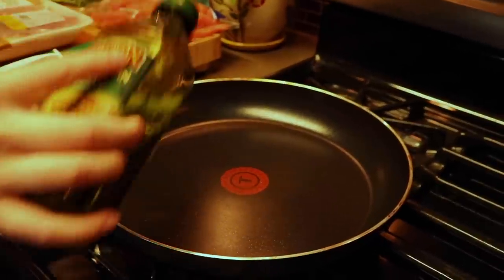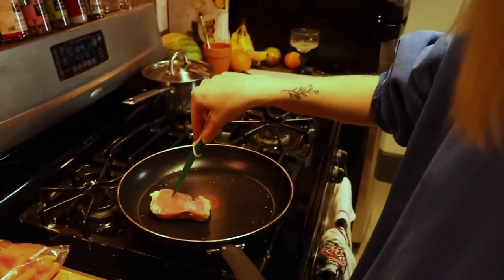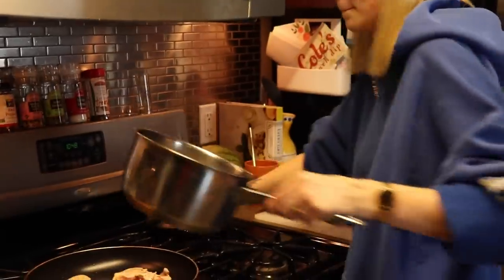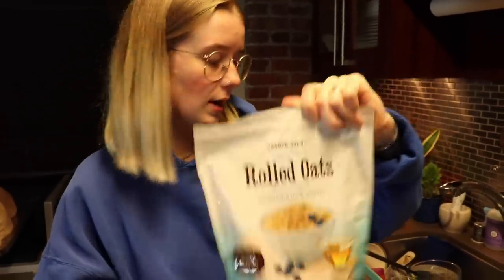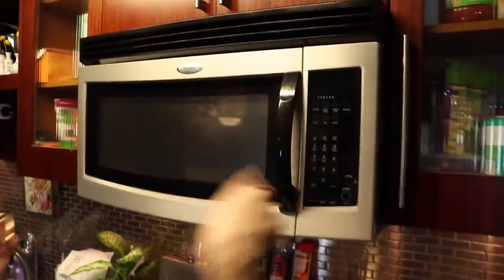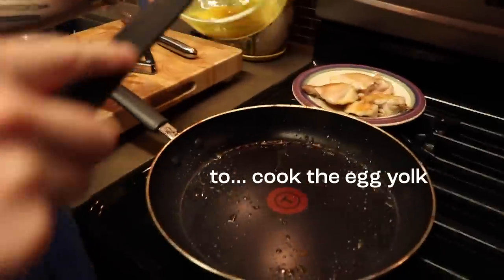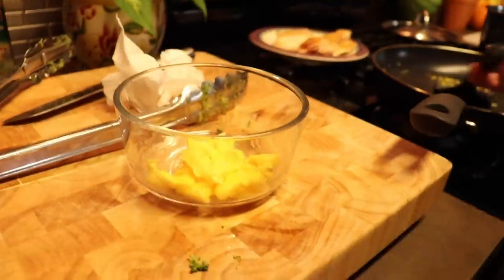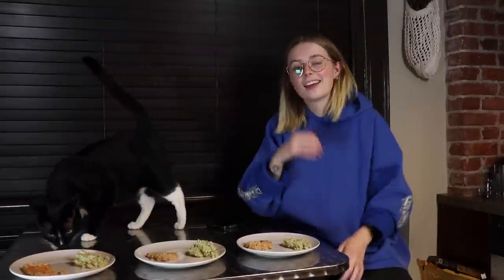cooking for my cats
ATTN: CAT LOVERS~~
i decided to cook for my cats, despite each of them being extremely picky eaters. Will they like anything? Who knows. If you have any recipes, send them on over!
CHICKEN RECIPE:
2 cups cooked chopped chicken
2 cooked egg yolks
3 tablespoons steamed broccoli
2-3 tablespoons of olive oil
SARDINE RECIPE:
1 can sardines in olive oil
2-3 tablespoons mashed cooked carrots
1/2 cup cooked oatmeal
t: @keldotlauren
WORK WITH ME:
Follow Matty
t: @gaptxxth1
Shot on Canon 77D, 18-55mm lens
Edited in Adobe Premiere Pro by Matty